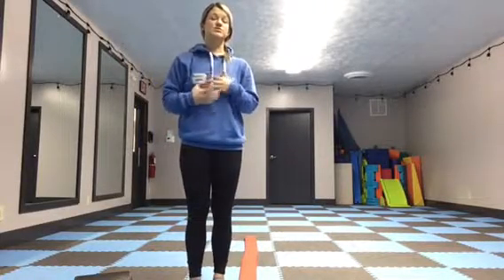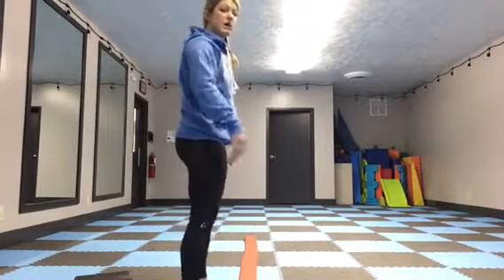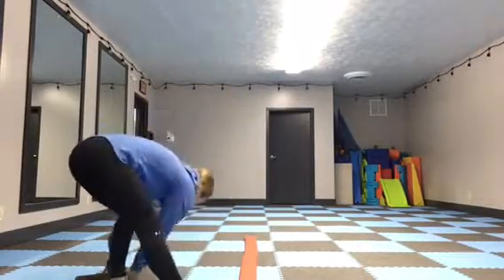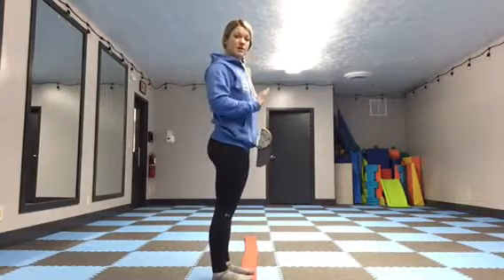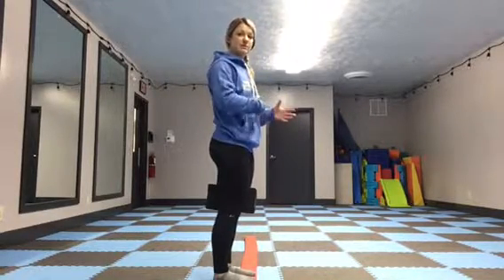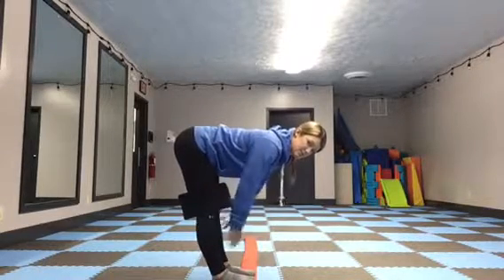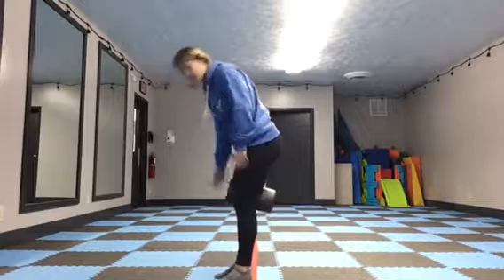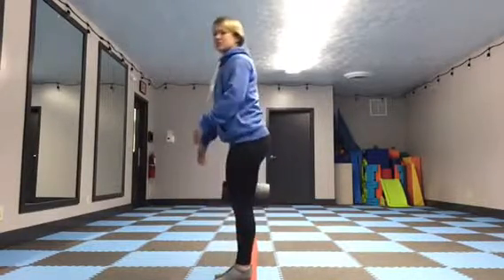Toe Touch Progression